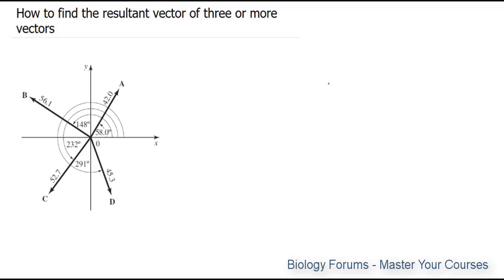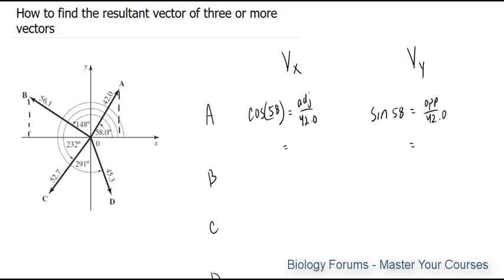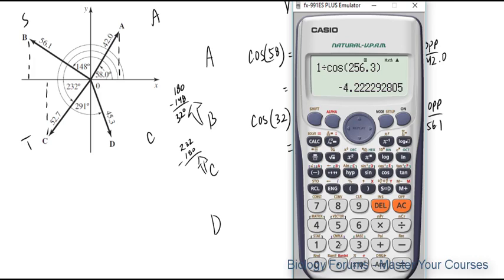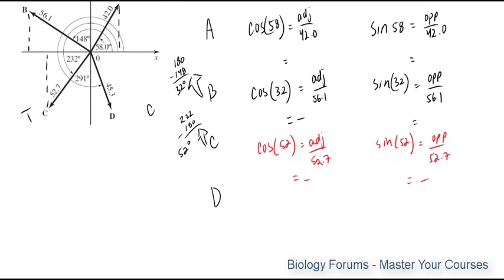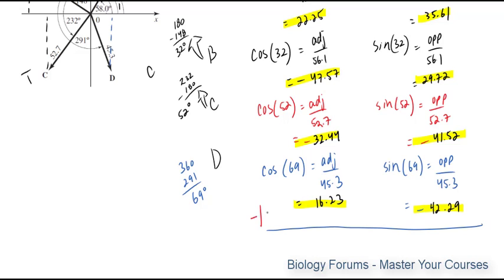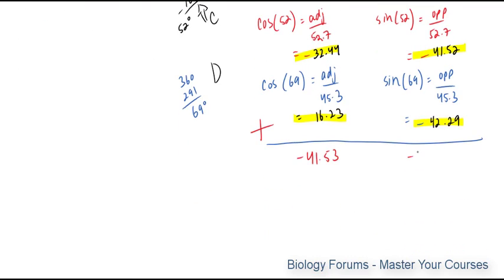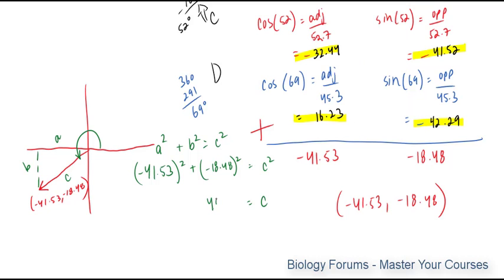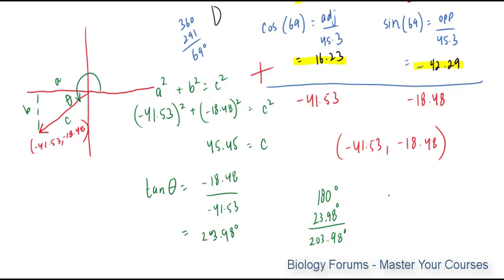📚 How to find the resultant vector of three or more vectors